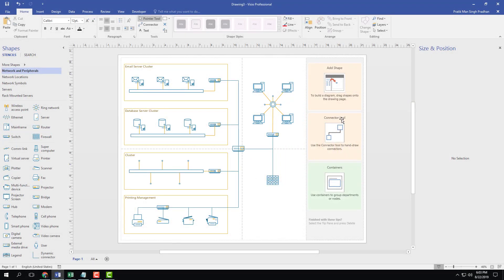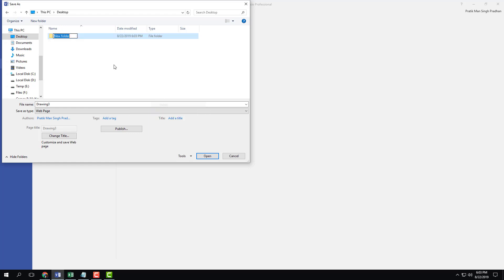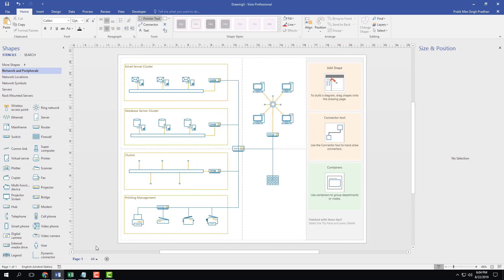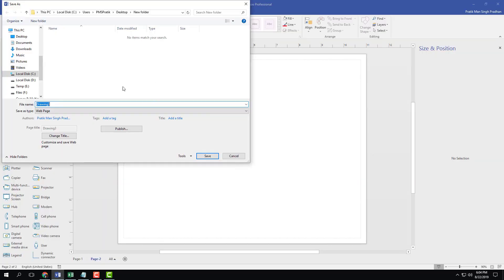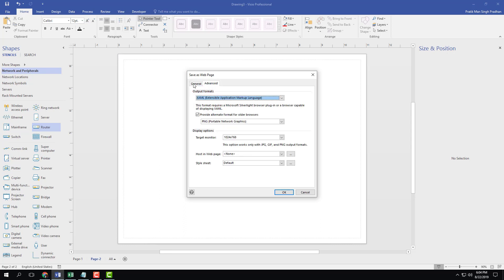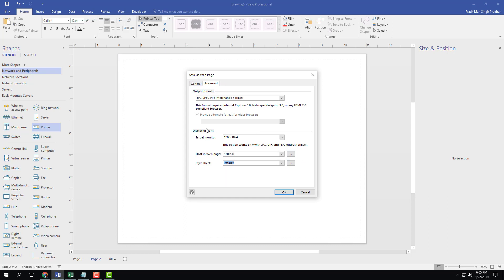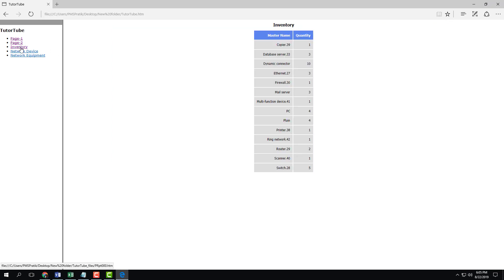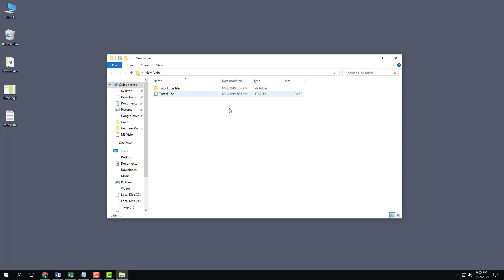MS Visio Tutorial - Lesson 31 - Saving as HTML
In this tutorial, we will be discussing about Saving as HTML in MS Visio.